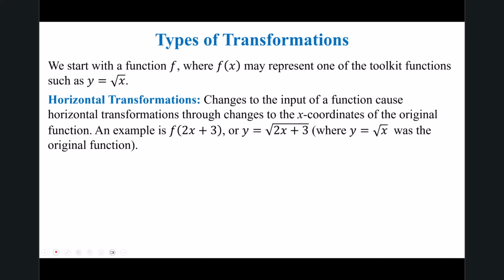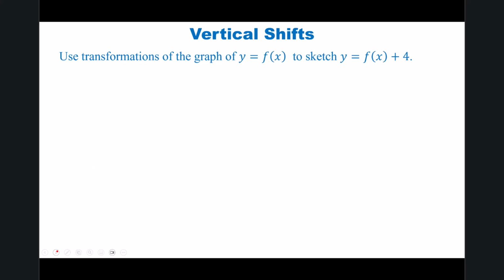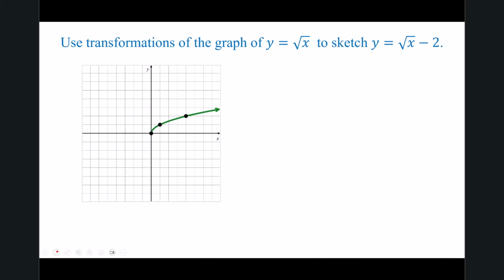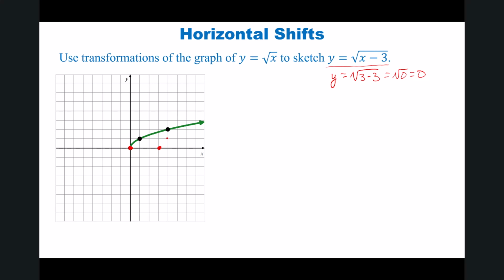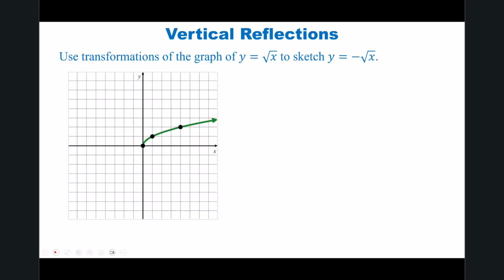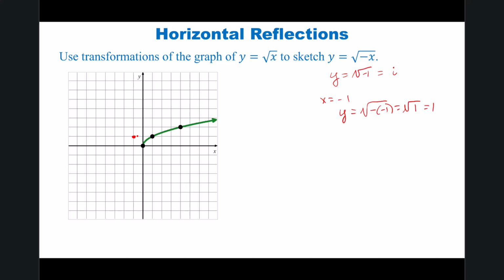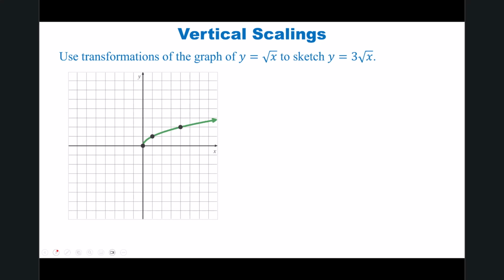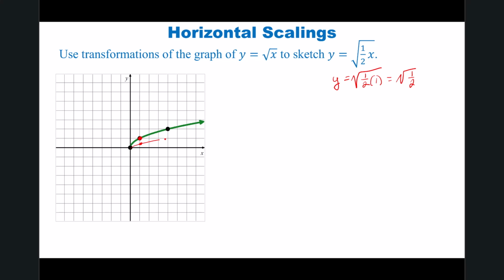Section 1.3 - Transformations of Functions - Part 1/6